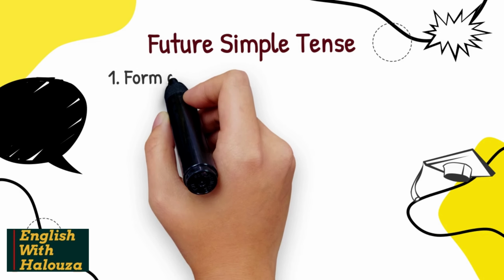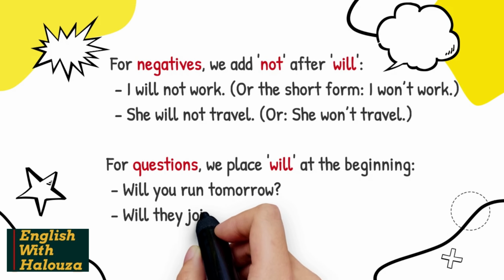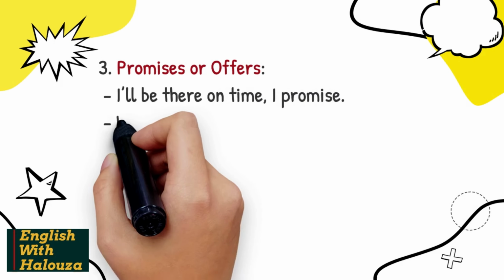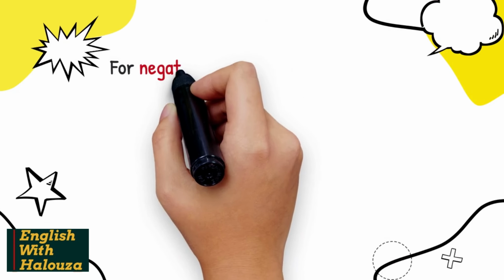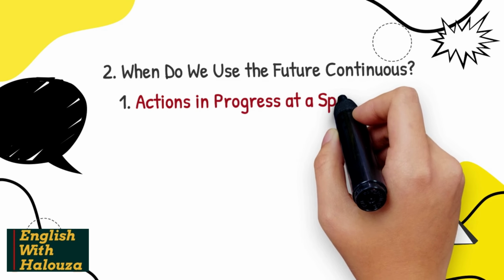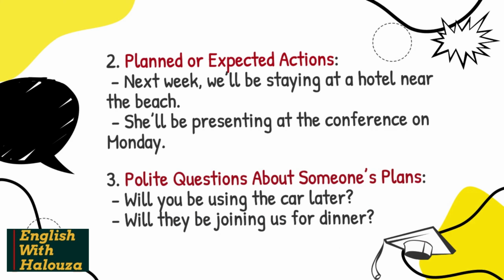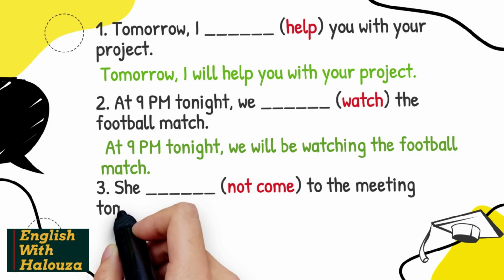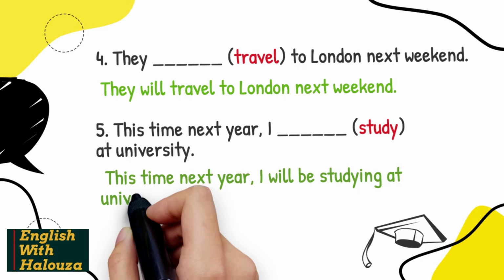Future Simple vs. Future Continuous: EASIEST Explanation Ever! (English Grammar for Beginners)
Confused about when to use 'will' vs. 'will be doing' in English? 🤔 This video breaks down the Future Simple and Future Continuous tenses in the simplest way possible! I'll show you, with clear examples and common mistakes to avoid, exactly when to use each tense. Perfect for ESL/EFL students, English learners of all levels, and anyone struggling with future tenses.

In this lesson, you'll learn:

✅ What the Future Simple (will + verb) is and when to use it for predictions, promises, and spontaneous decisions.
✅ What the Future Continuous (will be + verb-ing) is and when to use it for actions in progress at a specific time in the future.
✅ Simple rules and easy-to-remember examples.
✅ Common mistakes that non-native English speakers make and how to avoid them.
✅ Plus a useful EXERCISE is at the End of the video, Enjoy!

Follow me for more daily language practice.

Improve your English grammar and speak more confidently! Watch now!